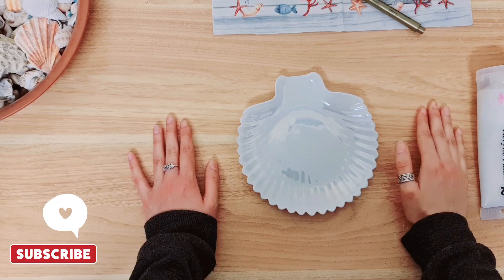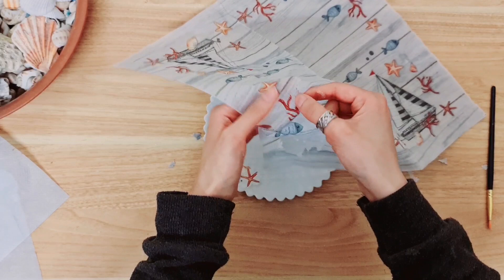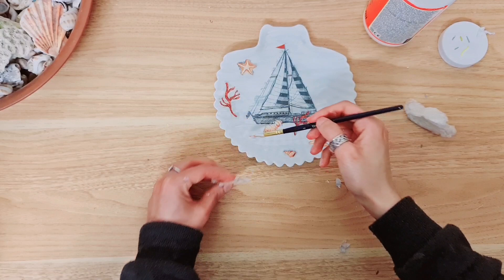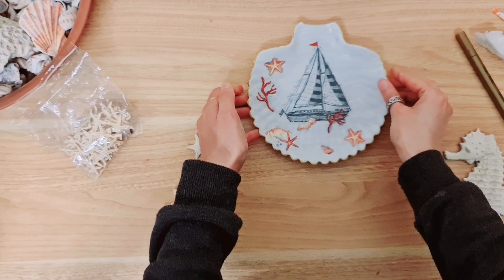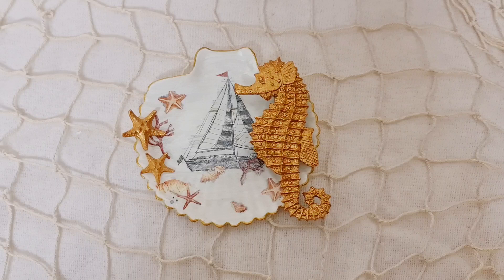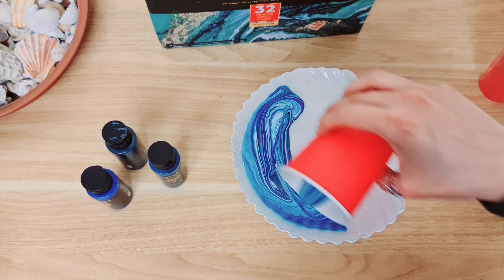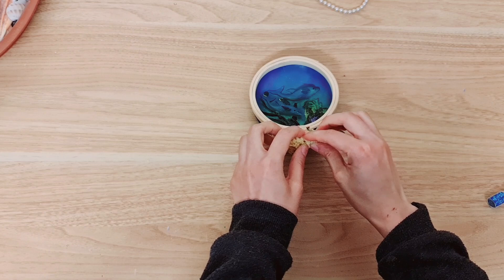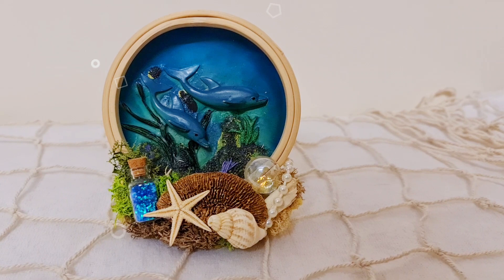DIY COASTAL CRAFTS, *High End* Summer Decor 🌊 Whimsy Wreath & Trinket Dish ~ Sell or Gift 🐬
Today I have 3 coastal nautical DIY craft decor ideas for you. You can even make some of these to gift or sell on etsy or craft fairs and even gift them.
These projects are unique, cute, easy and affordable. The main items I use are thrifted but perhaps you can use similar dollar tree / dollar store products for your projects. Let's create some trash to treasure makeovers / thrift flip home decor in a farmhouse whimsical style!

For the first project I take a seashell and a thrifted seahorse and turn it into a high end trinket dish using decoupage napkins.
The second project I do an easy ocean / sea paint pour suitable for beginners, using arteza acrylic paint pour supplies. I use a thrifted candle holder and in the end turn it into another beautiful trinket dish, you can also use it as a candle holder.
Lastly, I take a miniature dolphin decoration and transform it into a mini wreath using an embroidery hoop.

All these decorating ideas are in a mix of styles, whimsy & farmhouse. In the end, we make some beautiful high end home decor.

This video is part of a collaboration! We've all made summer crafts and the guest this month is  @LovinLifesJourney Please check out the playlist here: